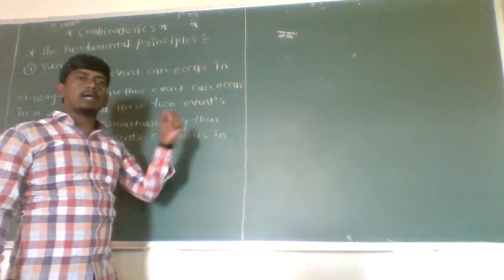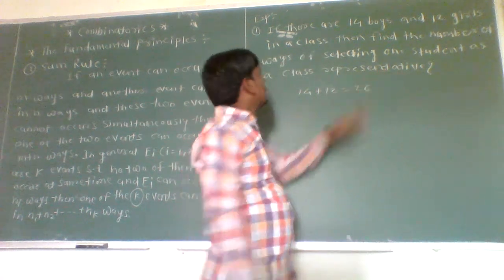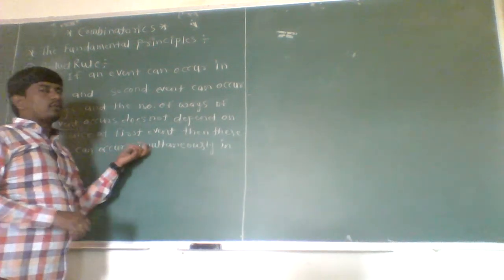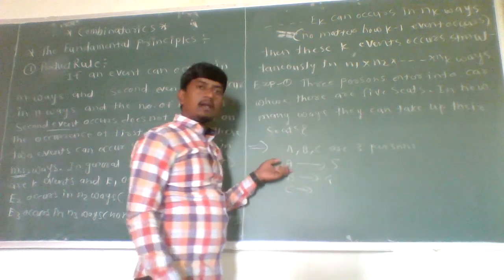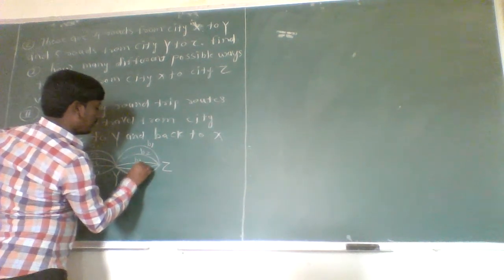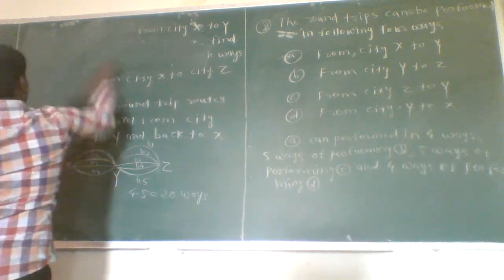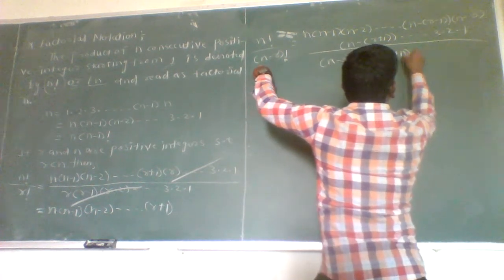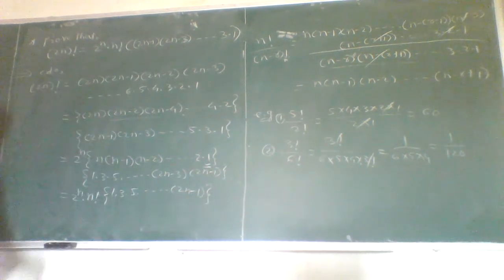Lecture 4.1 Advanced Discrete Mathematics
The Fundamental Principles